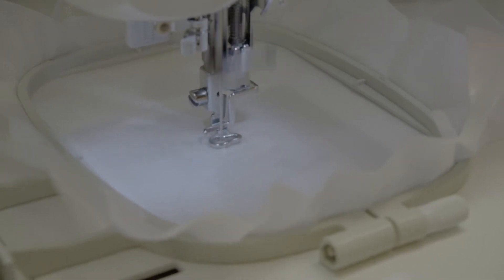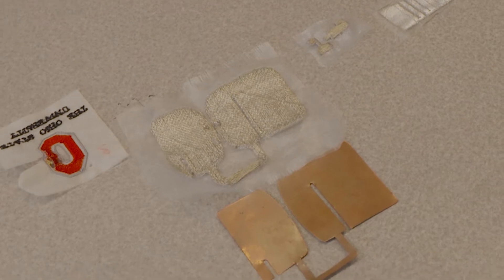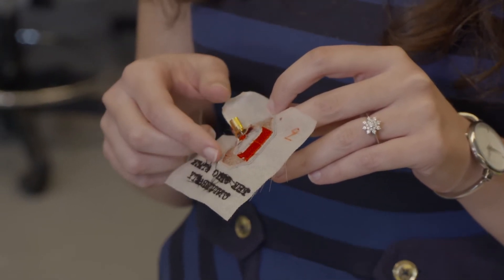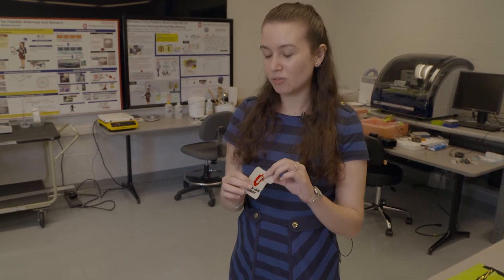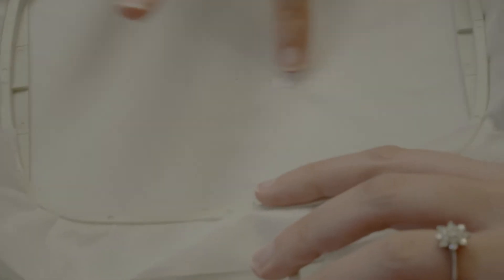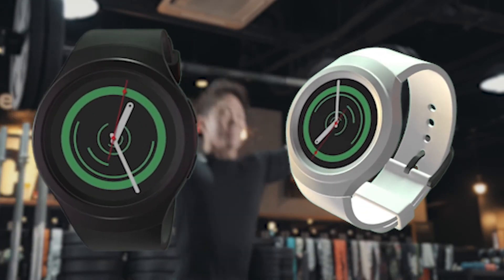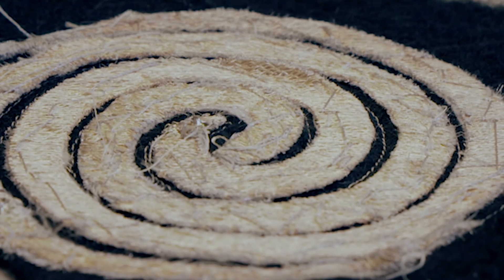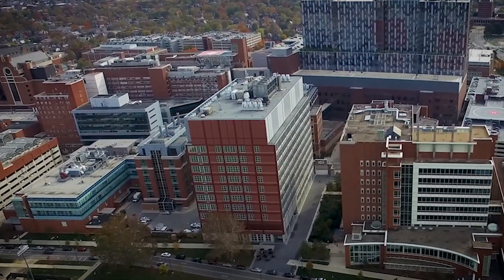Clothes that communicate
Associate Prof. Asimina Kiourti's team has taken the next step toward the design of functional textiles—clothes that gather, store, or transmit digital information. With further development, the technology could lead to shirts that act as antennas for your smart phone or tablet, workout clothes that monitor your fitness level, sports equipment that monitors athletes’ performance, a bandage that tells your doctor how well the tissue beneath it is healing—or even a flexible fabric cap that senses activity in the brain.